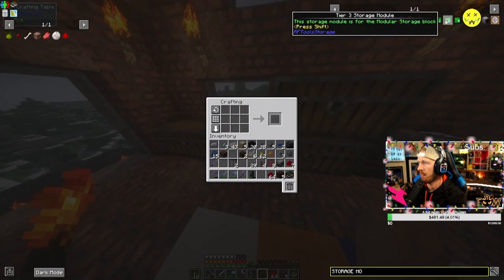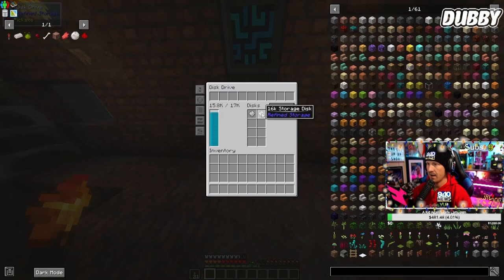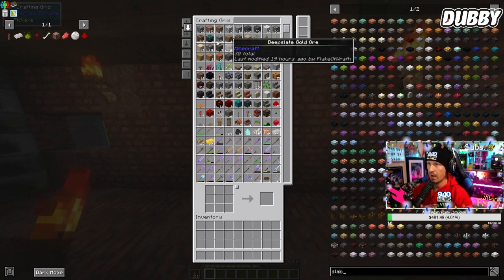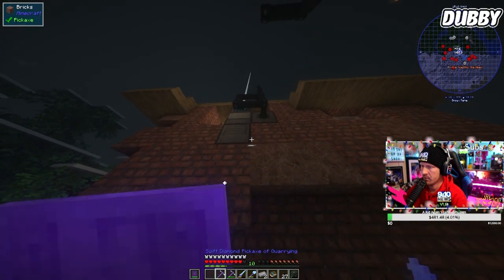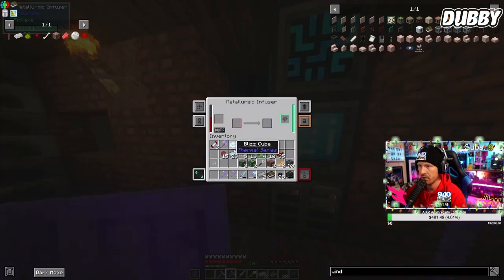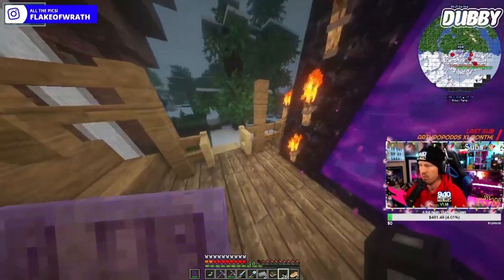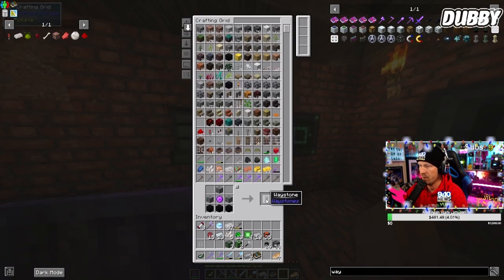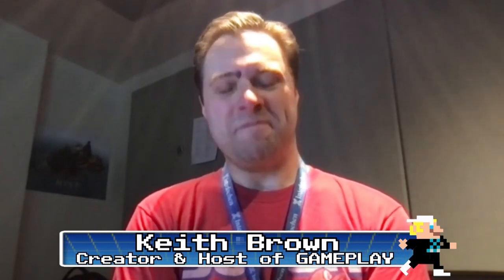The One Up XP Show - Episode 64: Modded Minecraft, Keith Brown IPR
We take you into my modded Minecraft server! I use All The Mods 8 and boy is a crazy fun server to play on! You can join as well if you play modded Minecraft and want in!

We sit down with Keith Brown! Keith is an game lover, voice actor and a has a past of professional music! Keith has a nationally syndicated radio show called GAMEPLAY which
he created and produces here in Northern Michigan! You can check it out on Interlochen Public Radio every Saturday at 8pm or Tuesday evenings as well. You can also stream it

You can also catch up with Keith on his twitter: @keithbrownvoice

Catch everything that is The One Up XP Show right here on the 9&10 News YouTube Channel!

The video podcasts can be found there, new every Wednesday and Friday!

The One Up XP Show 30 minute episodes can be found here, all the episodes!

Live streams will be every Monday, Wednesday and Friday from 8-10 pm Eastern!